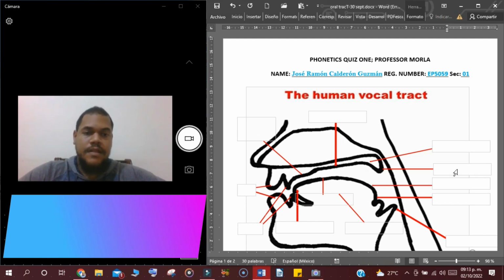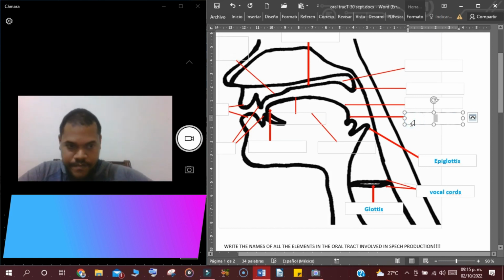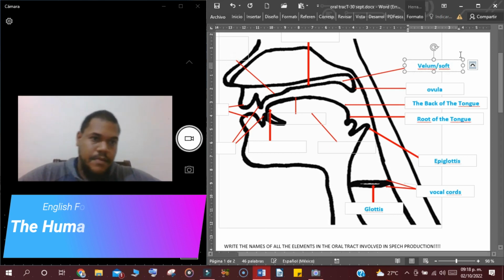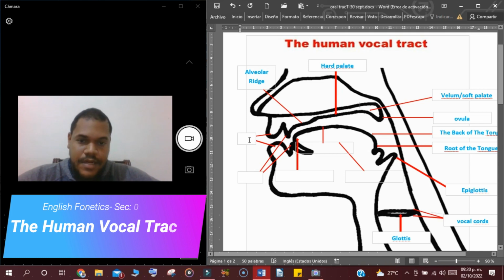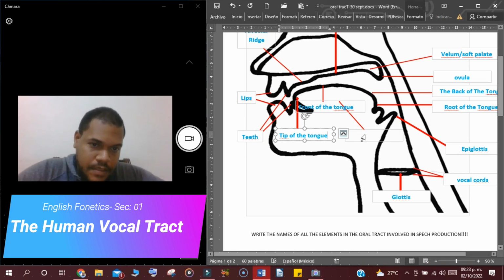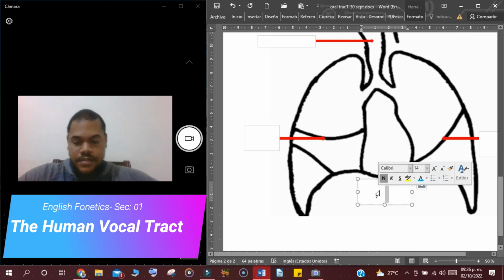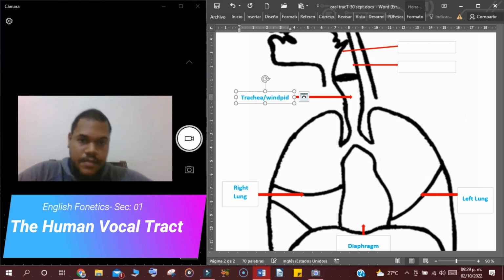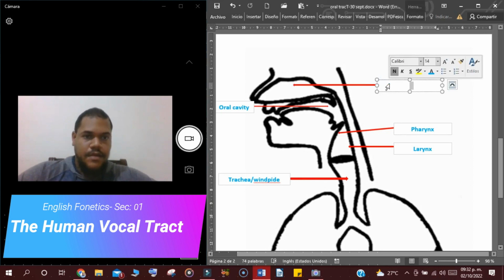Human Vocal Tract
PHONETICS CLASS